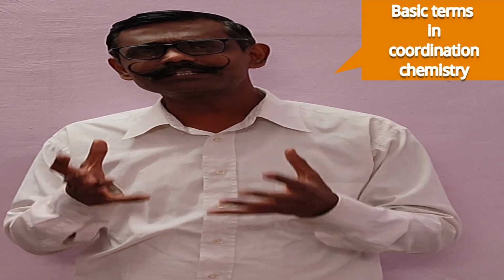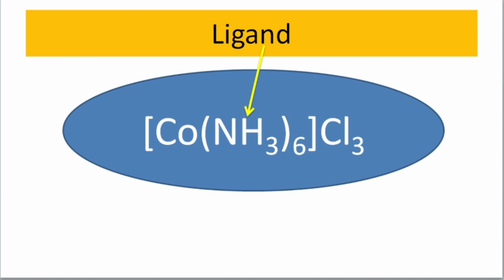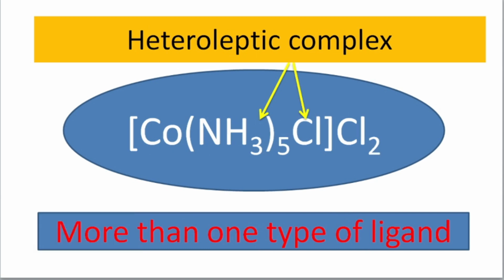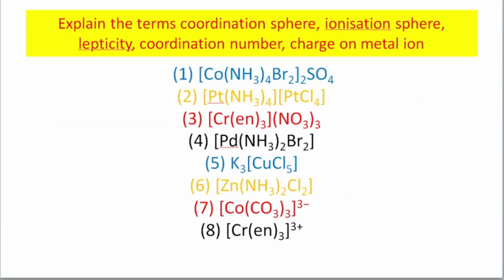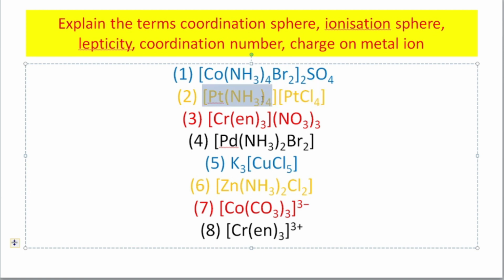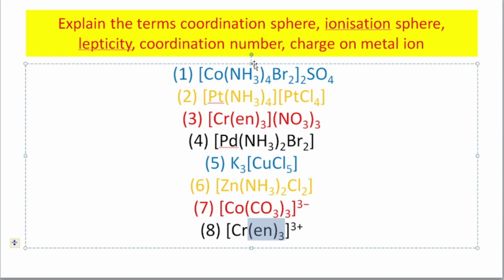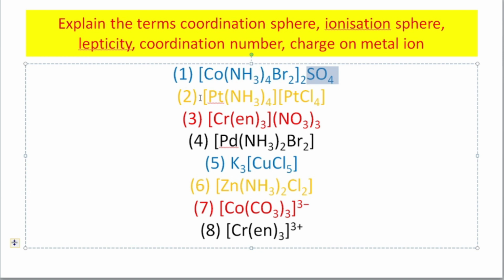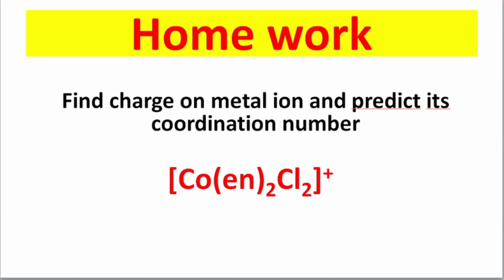Basic terms in coordination chemistry | By AJIT KANSHIDE BHARATIYA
Basic terms like,
Coordination chemistry
central metal ion
ligand
homoleptic complex
heteroleptic complex
coordination sphere
ionisation sphere
coordination number
charge on central metal ion
Home work